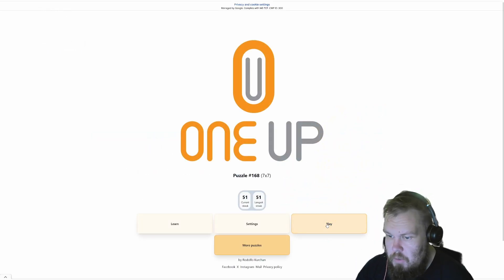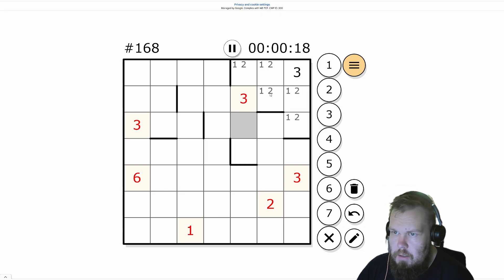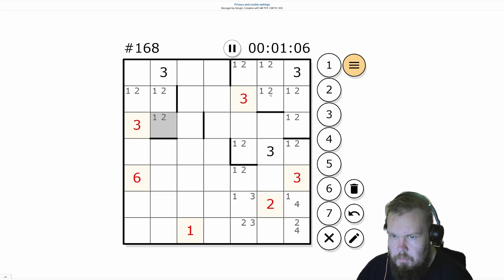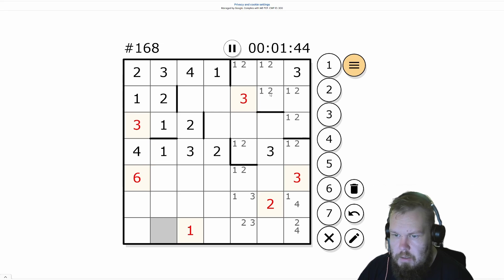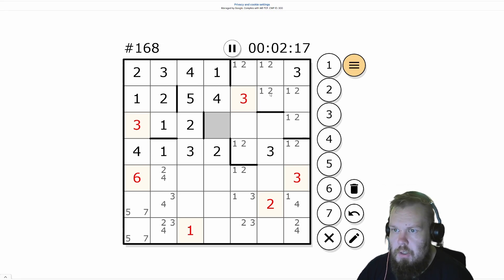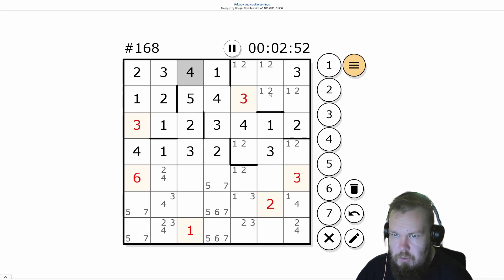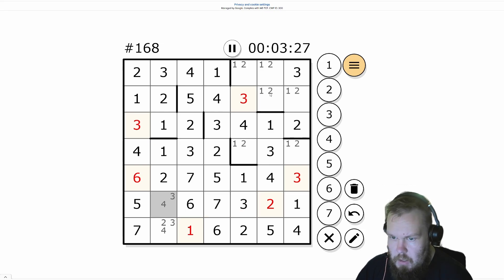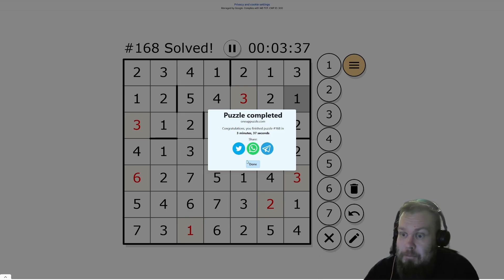One Up (7x7) - Wednesday September 4th 2024 (#168)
One of my fav puzzle games, One Up, let's try one together.